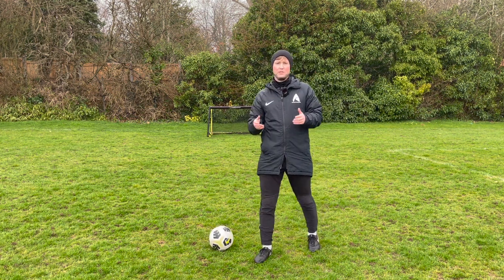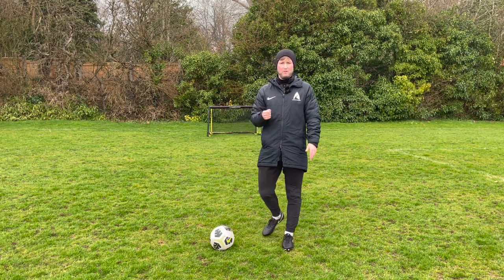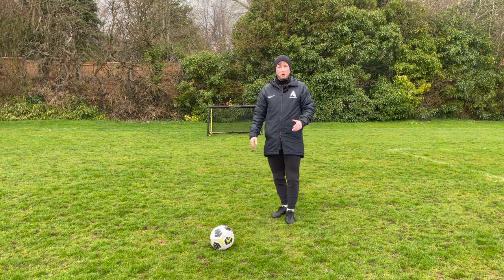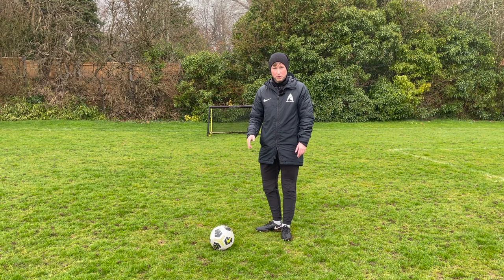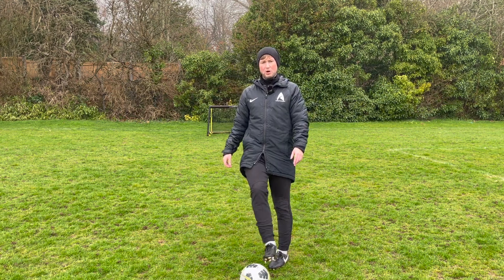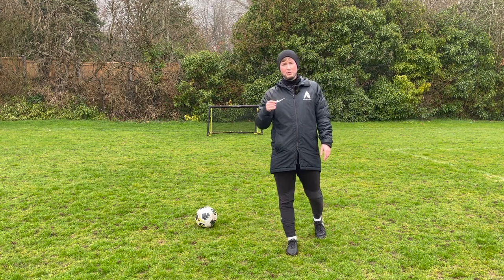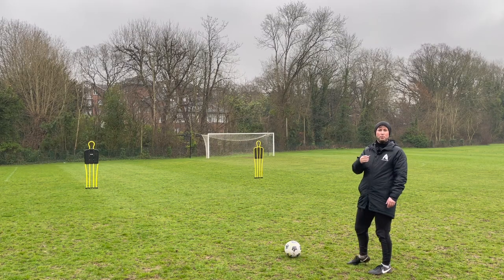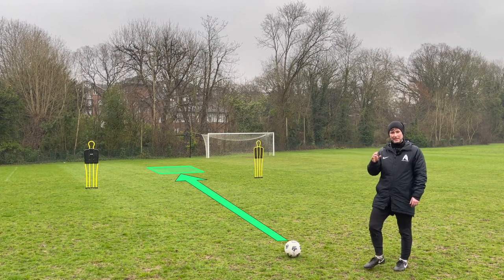How To Pass Like Kevin De Bruyne: Direction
This video will teach you all you need to know about how to pass the ball with the inside of your foot like the great Kevin De Bruyne - arguably the best passer of the ball the game has ever seen. In this video we focus on the basics of how to achieve accuracy in direction.